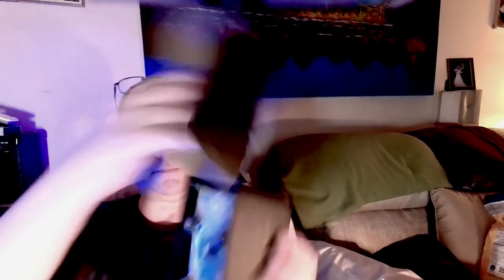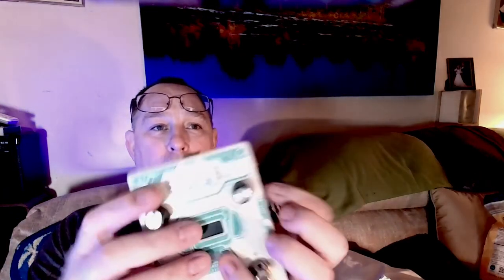mailbag se01ep16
whats in the mailbag today ?